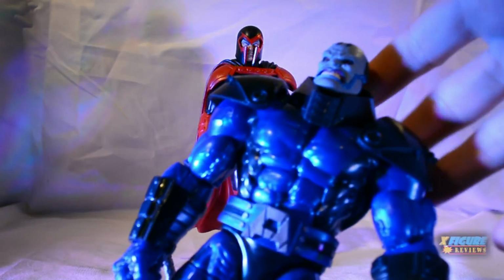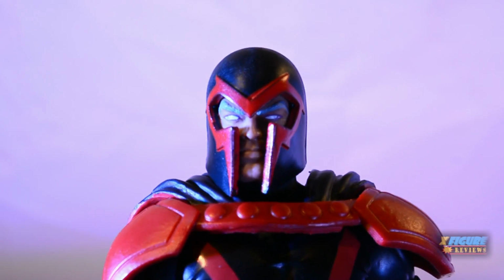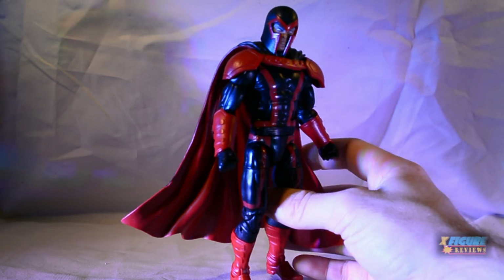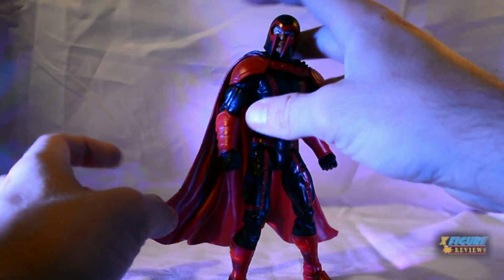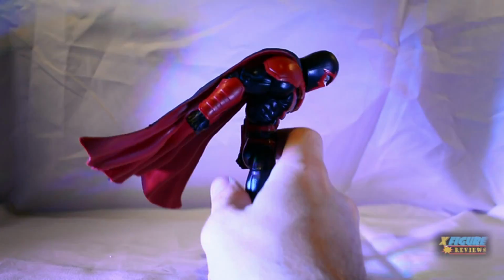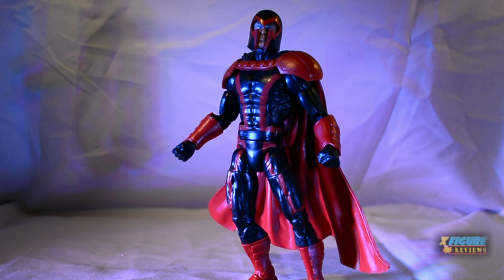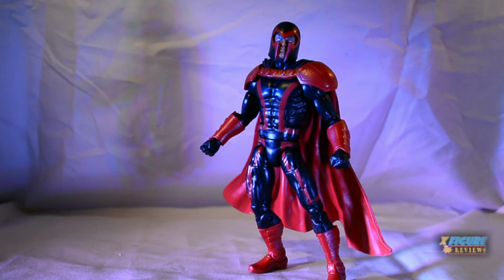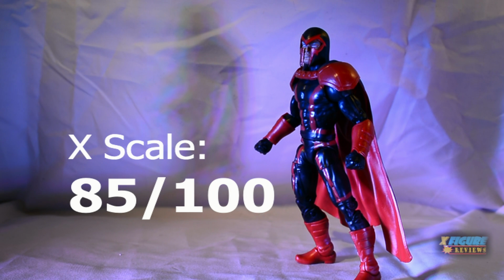Marvel Legends B.A.F. Apocalypse: Magneto Review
Hello! This is a review of Magneto from the Marvel Legends Apocalypse Build a Figure series!